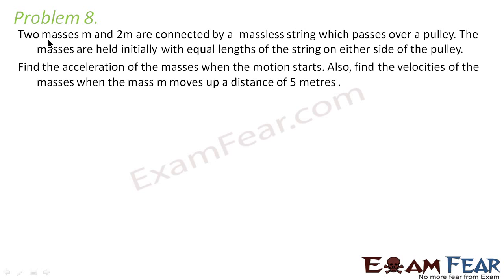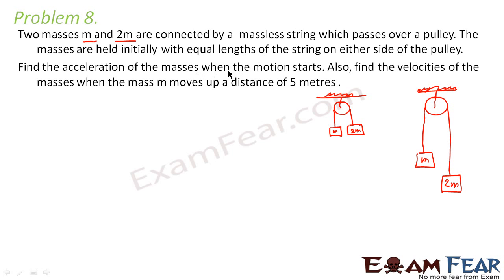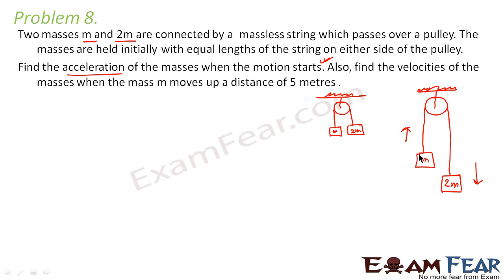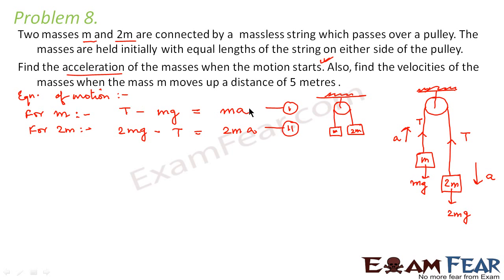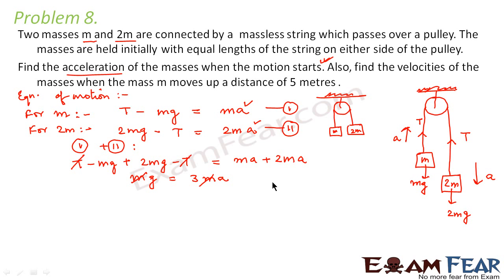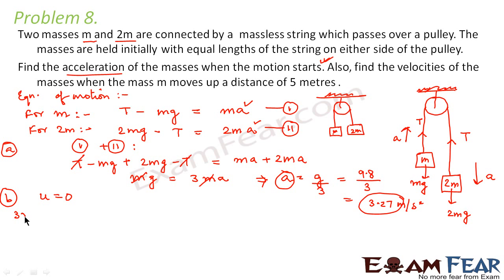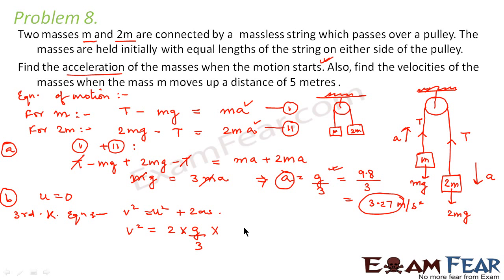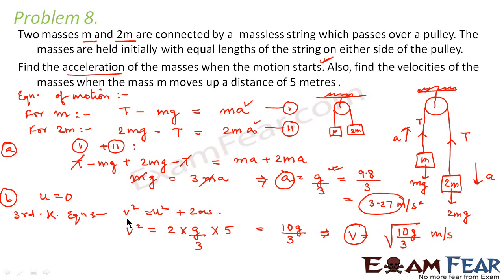Physics Laws of motion part 21 Problem law of motion CBSE class 11